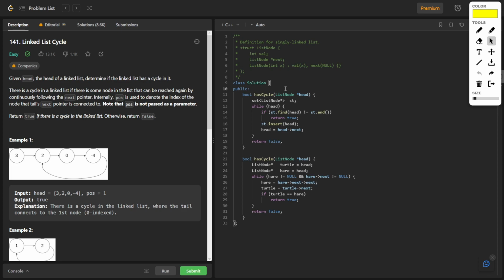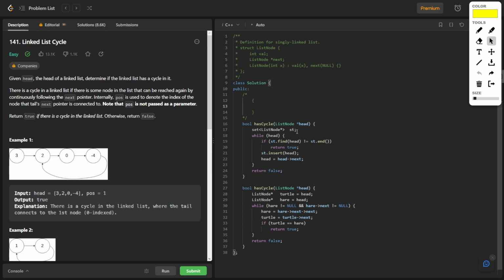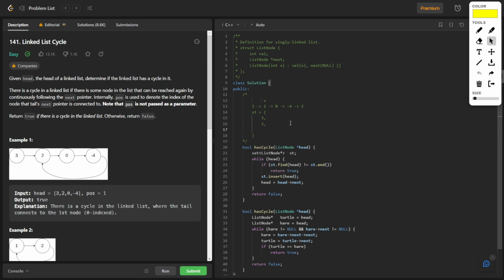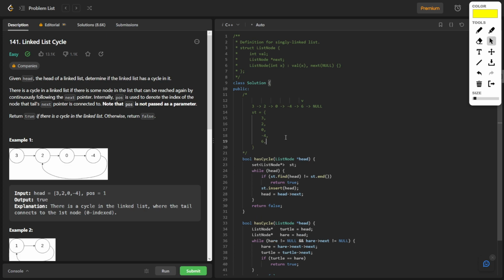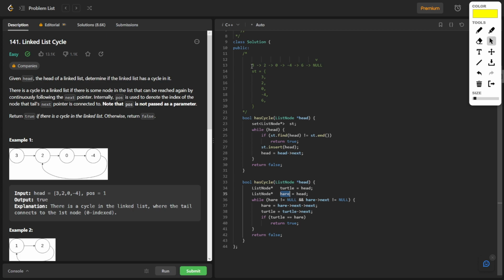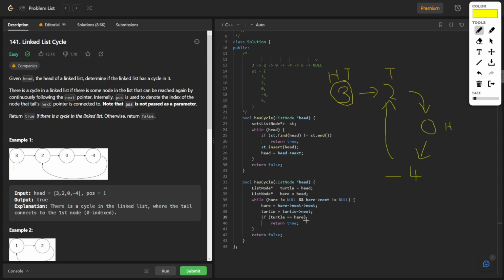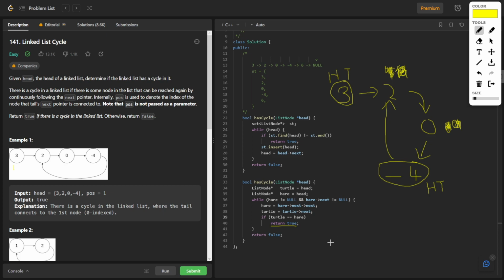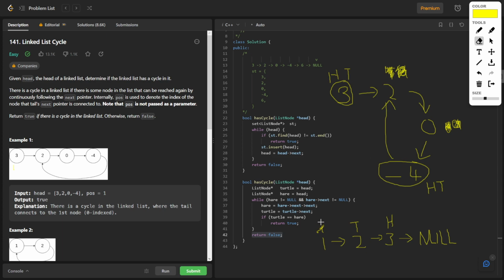Linked List Cycle - LeetCode #141 - C++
Difficulty: Easy